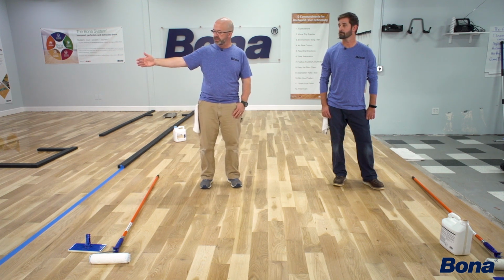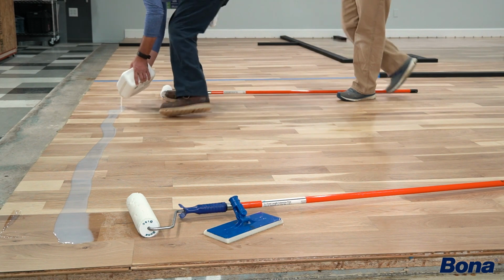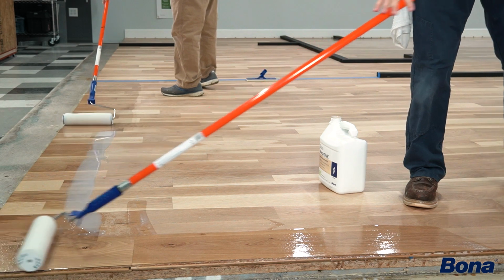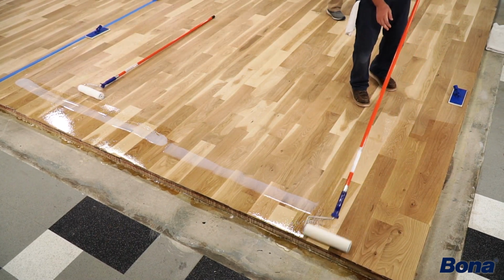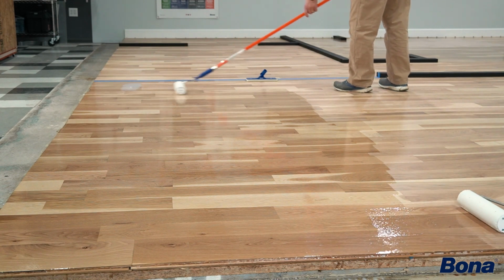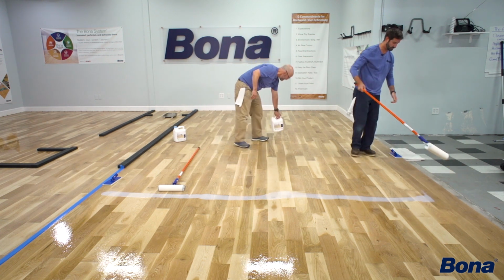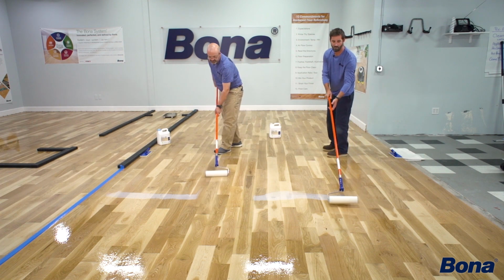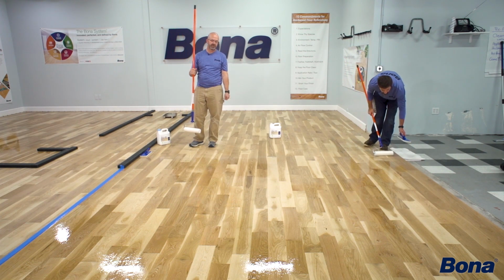Waterborne Finishes: Roller Application with Two-Person Crew - Rolling a Wide Rooms Side-by-Side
Todd Schutte and Bob Mohr go through the process of two people rolling side-by-side to coat a large room when applying a waterborne finish with a two-person crew.